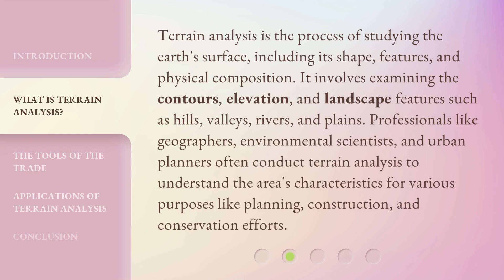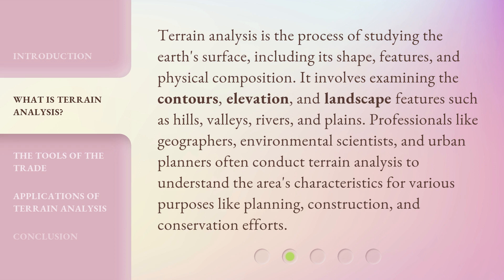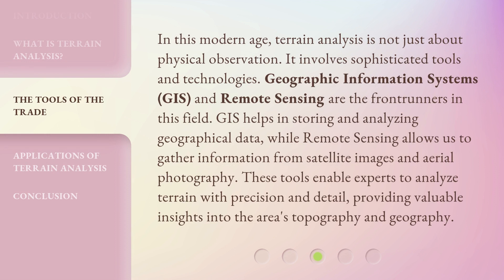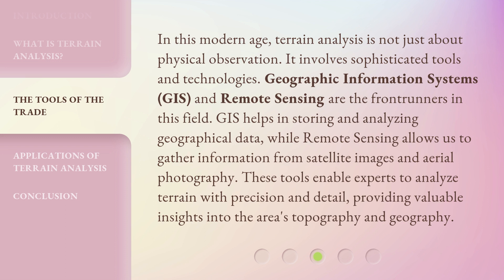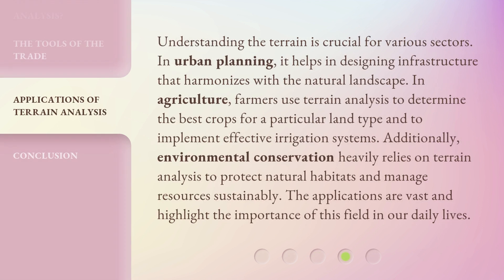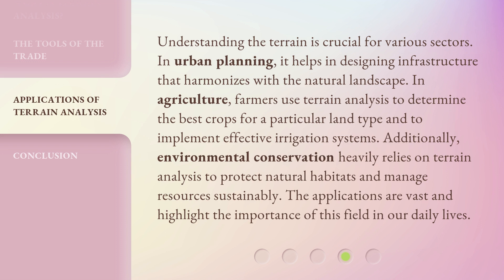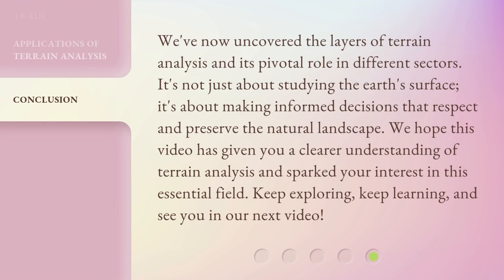Unraveling Terrain Analysis: A Guide to Understanding Your Landscape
00:00 • Introduction - Unraveling Terrain Analysis: A Guide to Understanding Your Landscape
00:33 • What is Terrain Analysis?
01:09 • The Tools of the Trade
01:49 • Applications of Terrain Analysis